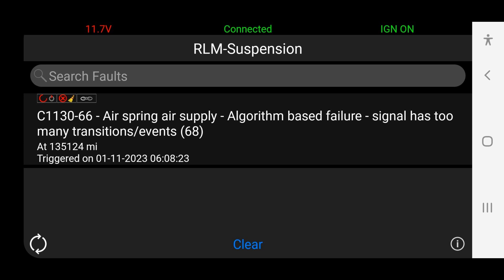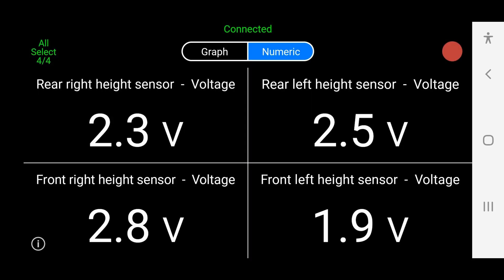Suspension Fault Land Rover Discovery 4 LR4 - Fault finding with a GAPII tool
The car is a 2010 LR4 with a bit over 200 thousand kilometers on the clock. This is a fault-finding video.